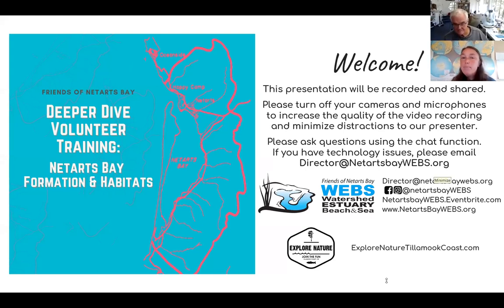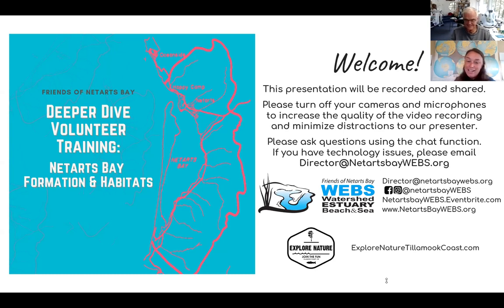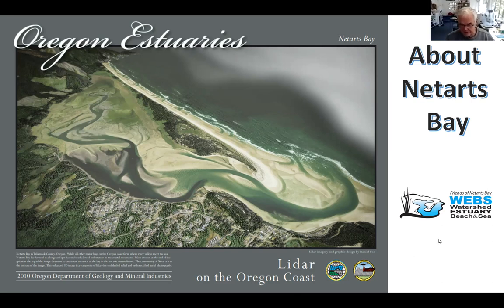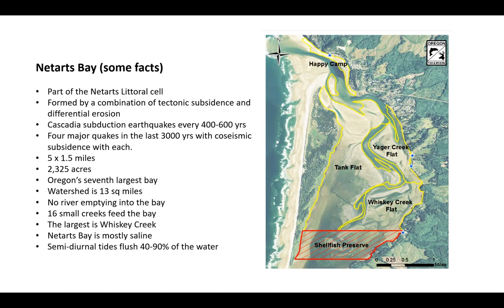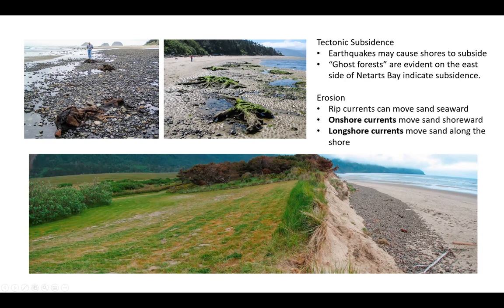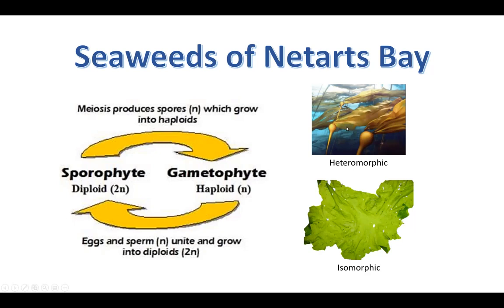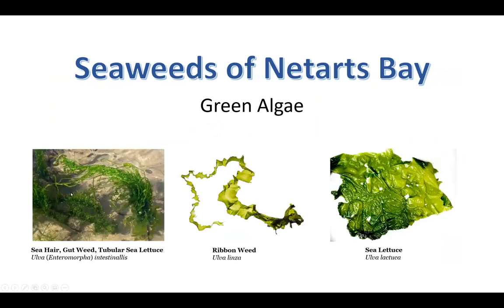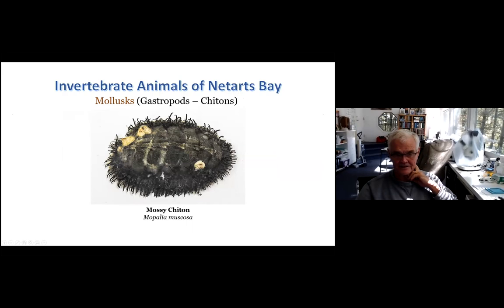Deeper Dive: Netarts Bay Formation and Habitats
Netarts Bay is a unique system that is constantly changing. Full of life and rich habitats, this living bay is an incredibly important ecosystem. Friends of Netarts Bay Watershed, Estuary, Beach and Sea presents this in-depth online training session about Netarts Bay: how it was formed and has changed over the years, and the habitats within this salty inlet. Discover the common algae species and invertebrates that may be encountered while clamming, kayaking, or exploring along the shore.

This training session is led by WEB's own Jim Young, a retired marine biologist.  The session provides great information for volunteers and partners helping with bay-related WEBS events, assisting as a science coach on our various school field trips, or for anyone just looking to enhance their knowledge of the local area.